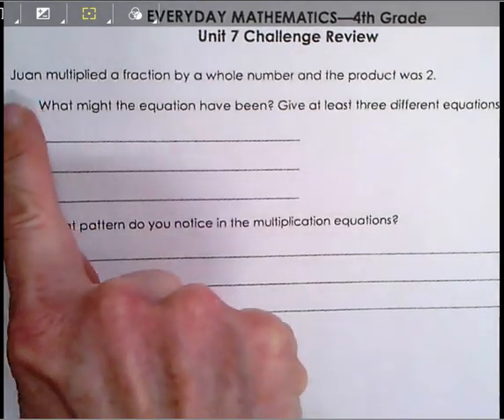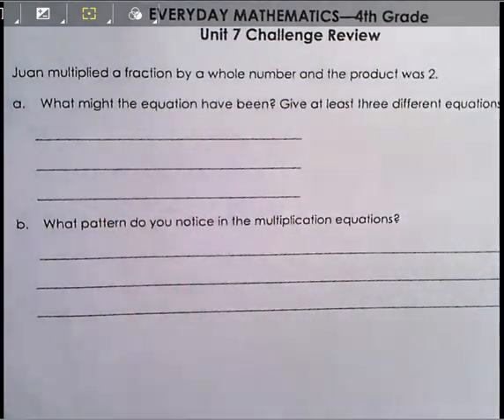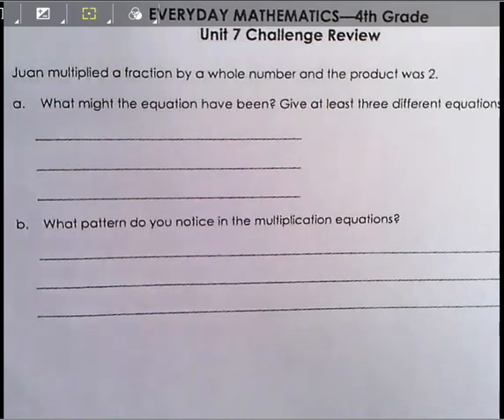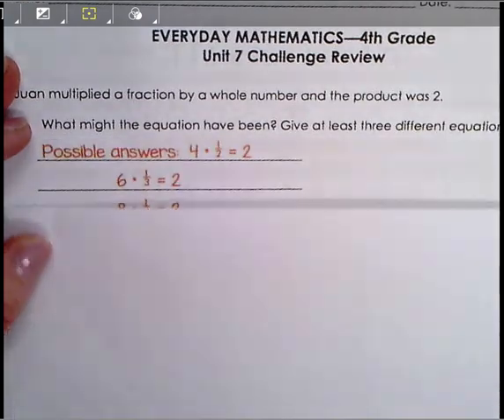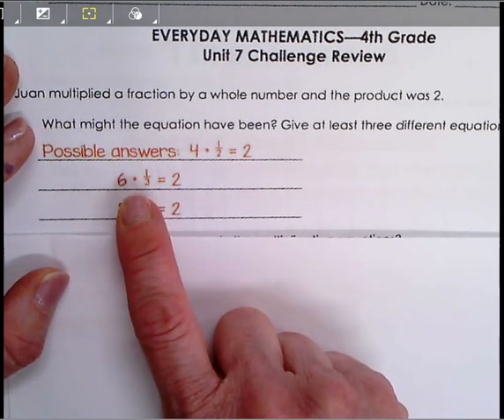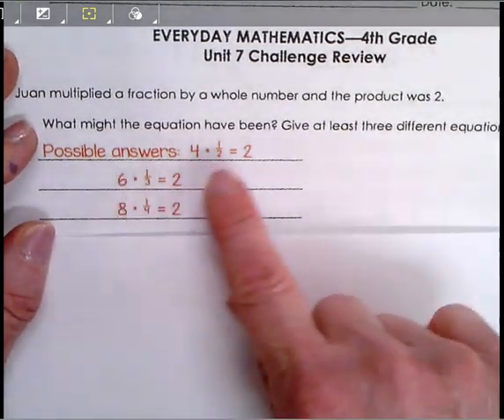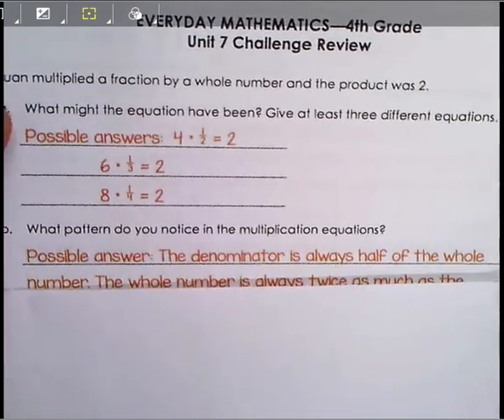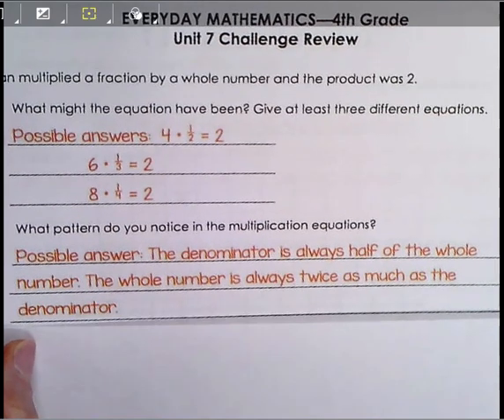Math Unit 7 Review Challenge Question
Work with Mrs. Hull to complete the Unit 7 Review Challenge Question.